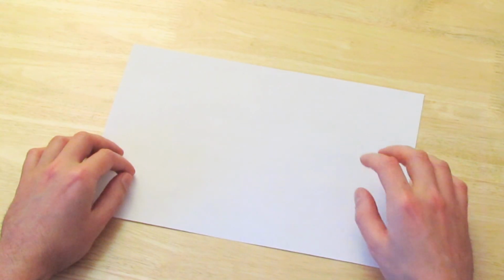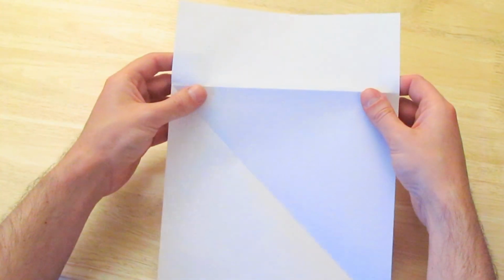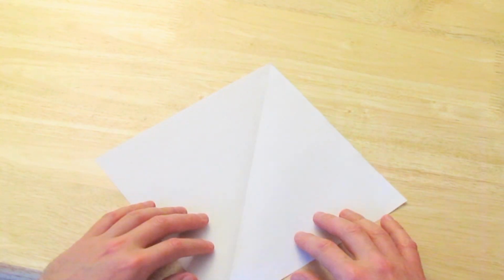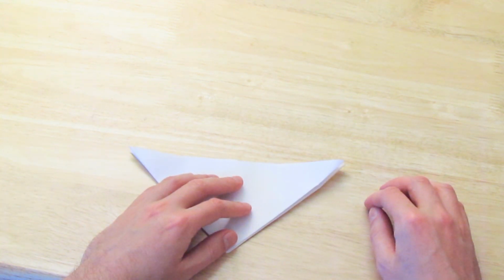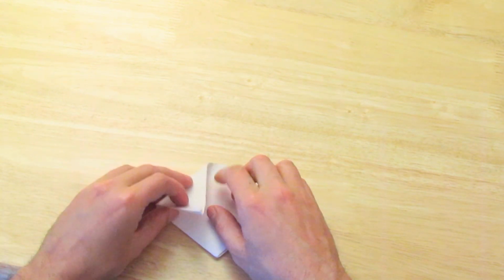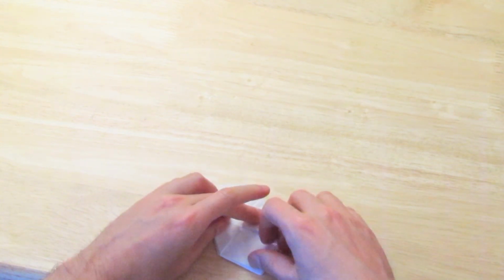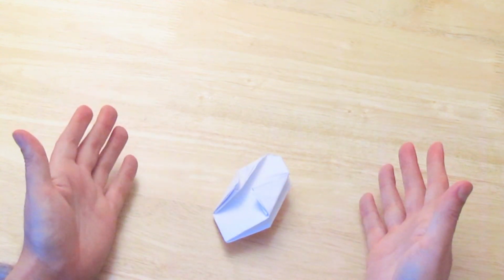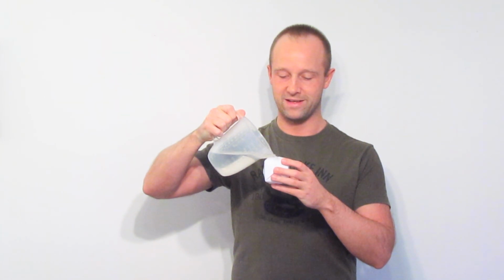How To Make An Origami Water Bomb - Clear, Easy Step-By-Step Instructions - Let Me Show You How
It's quick and easy to make an origami water bomb out of nothing but a piece of paper.  Let me show you how, with clear, step by step instructions.  The container you make can also be used to store small objects such as screws, nuts and bolts, or beads.  It will also hold water long enough for you to throw it in a water fight!